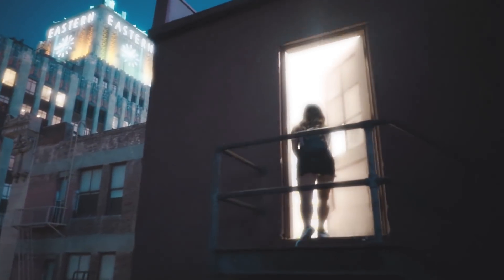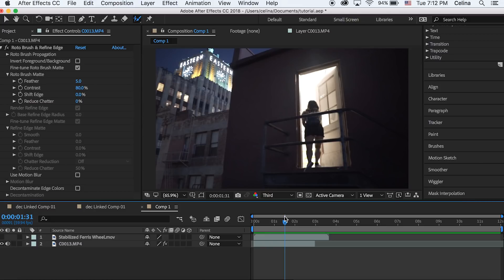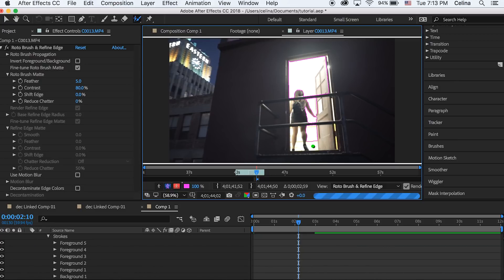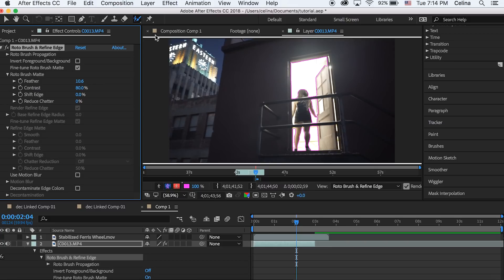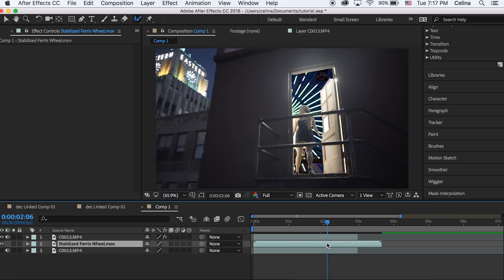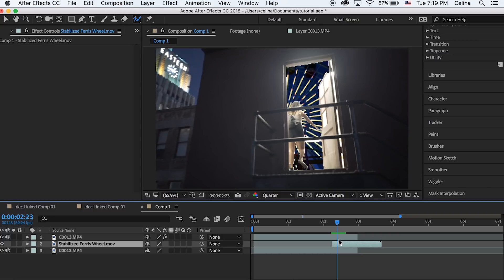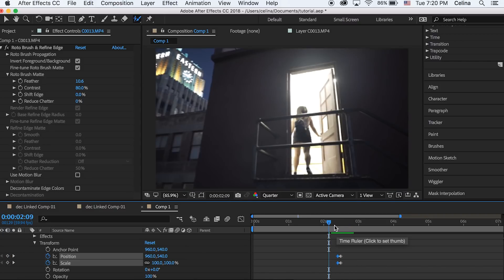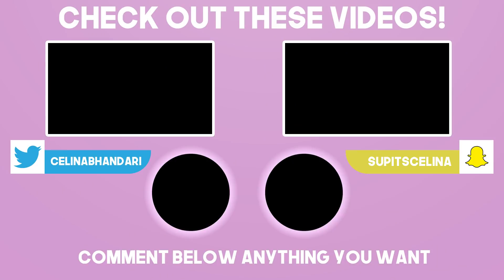CLIP THROUGH CLIP MASKED TRANSITION (Gibson Hazard Inspired Tutorial)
Learn how to create this epic transition using the roto brush tool in After Effects inspired by Gibson Hazards edits!

FAQs:

16!

April 2016!

QuickTime Player